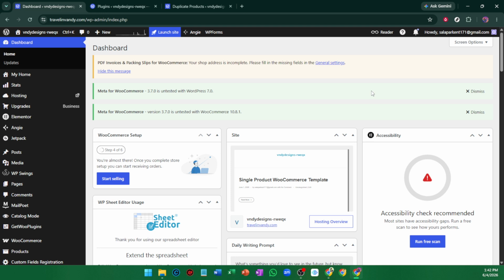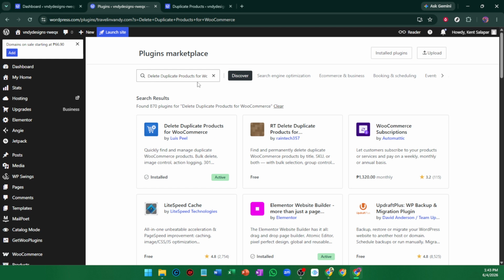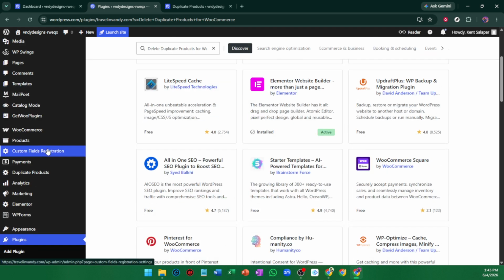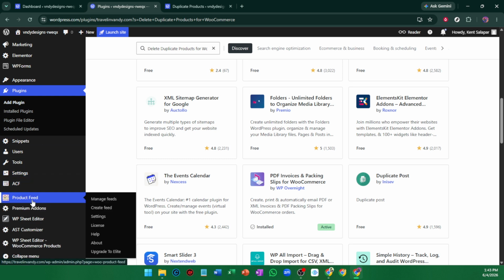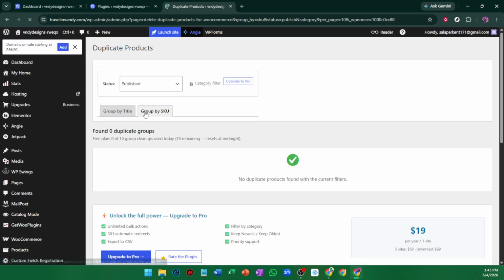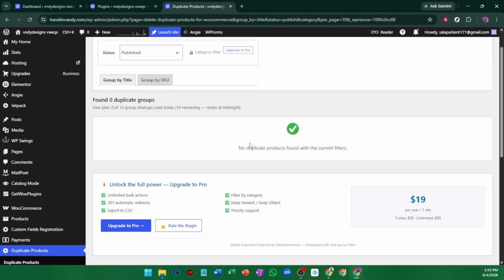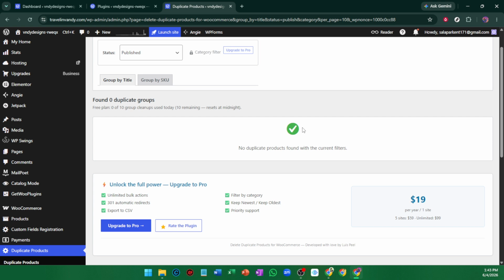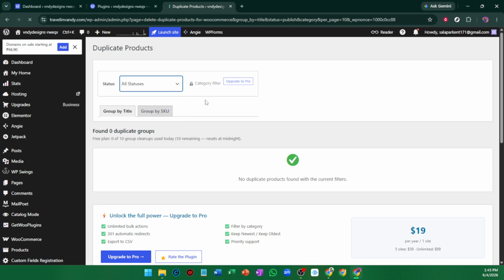How to Remove Duplicate Products in WooCommerce [2026 Guide]